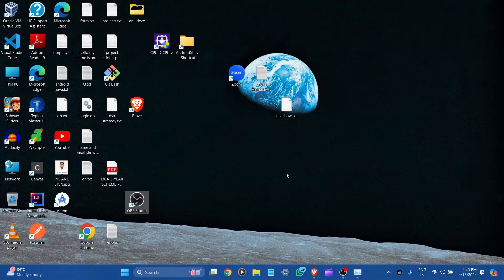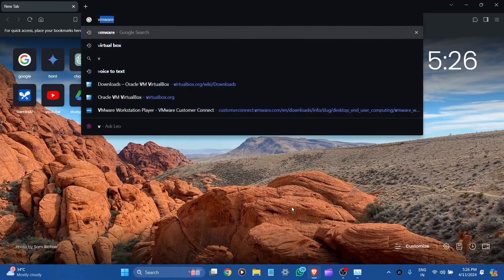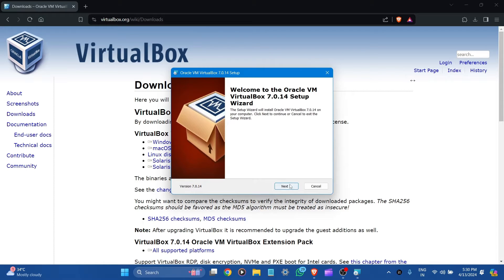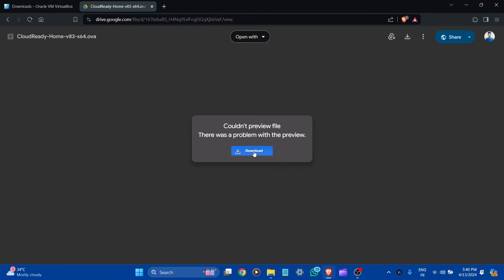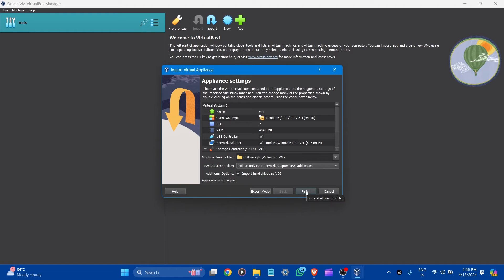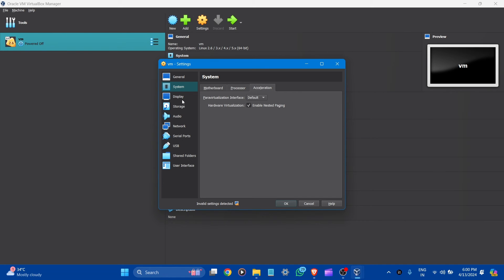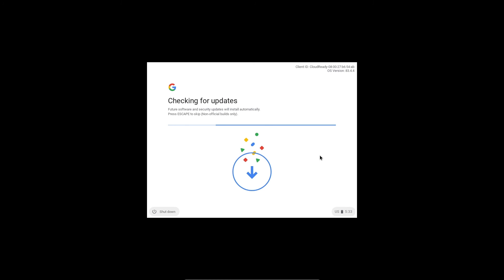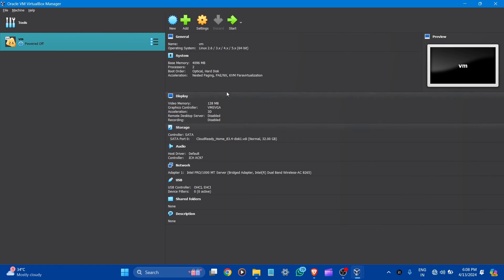How To Install Chrome OS In Virtual Box [ 2024 ] Windows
Here's a step-by-step guide to installing Chrome OS in VirtualBox on Windows:

1 : Install VirtualBox:
 Once the download is complete, run the installer  and follow the on-screen instructions to install    VirtualBox on your Windows system.

 2 : Download Chrome OS ISO:
Obtain a Chrome OS ISO file.

3 : Chrome OS should now be installed and running in VirtualBox on your Windows system.

4 : You can now log in and explore Chrome OS just like you would on a Chromebook.

Remember that Chrome OS in VirtualBox might not offer the same performance or feature set as running it on native hardware, but it should still give you a good idea of how Chrome OS works